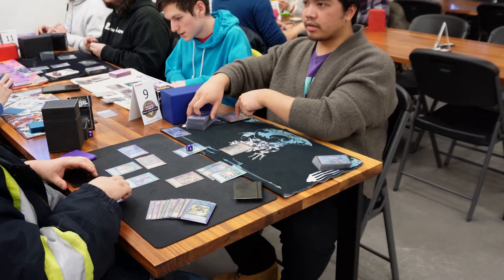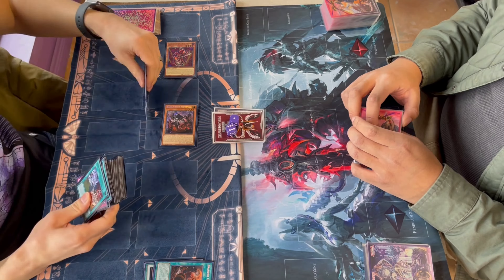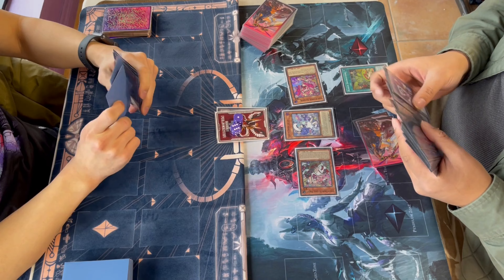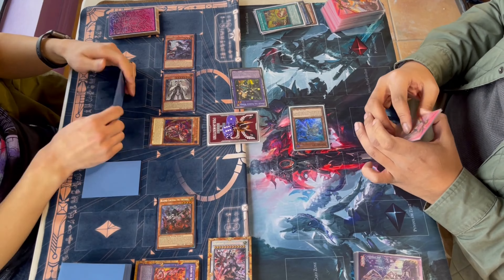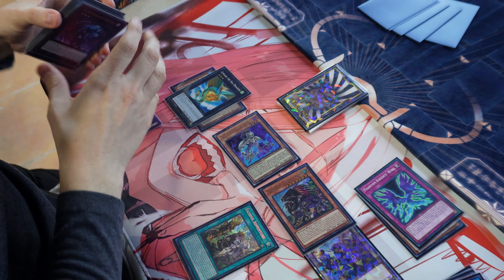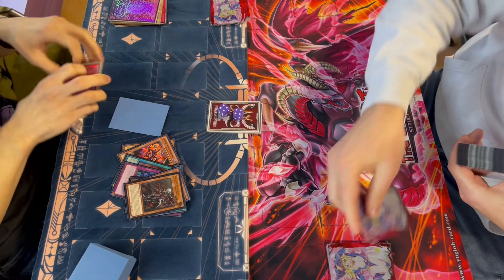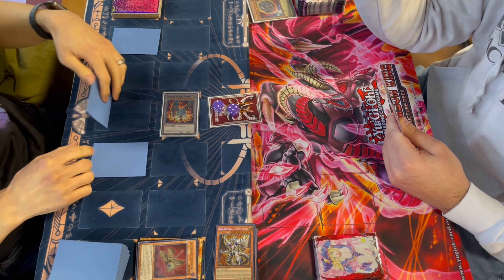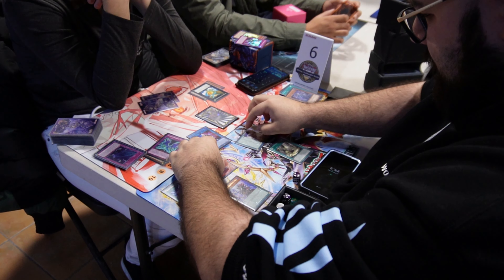Top Tables – A YuGiOh Vlog | Ep. 2 – Maze of Millennia | A Locals Experience | Branded Despia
Inspired by Ruggles and Crush Cards, I wanted to try to vlog my YuGiOh tournament experience and continue to improve as a player and creator! I want to highlight the various locals at Toronto, with episode 2 focusing on Game Shack as I bring my Branded Despia strategy to the Top Tables.

You can find my recent Branded Despia deck profile here, where I finished Top 8 at the Remote Regionals

Locals: Game Shack
Address: 39 Orfus Rd, North York, ON M6A 1L7

Music Credits

All summoning animations are from Yu-Gi-Oh! Master Duel, a game owned by Konami and Kazuki Takahashi.

A big thanks to Chiko Asad for compiling the various summoning animations and allowing me to use them in my own videos.